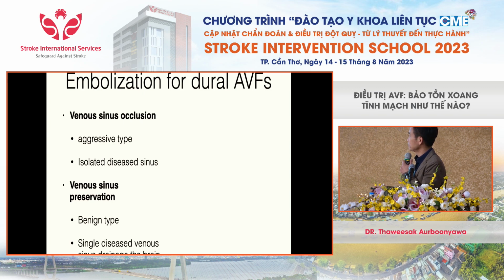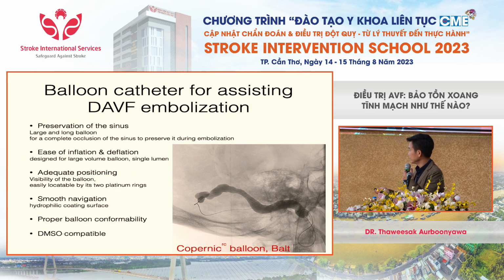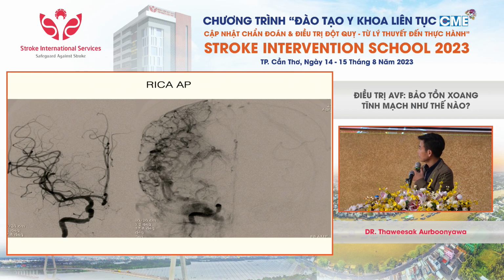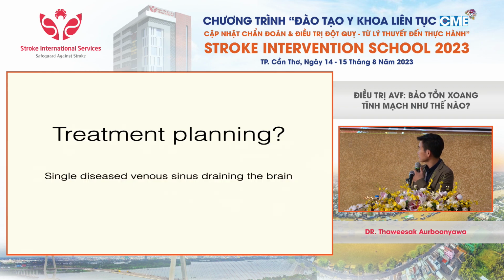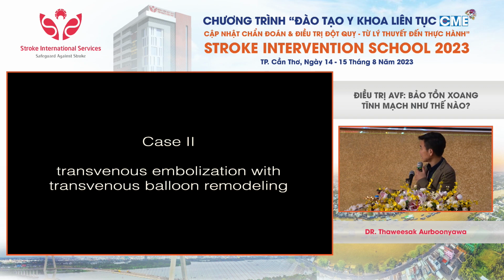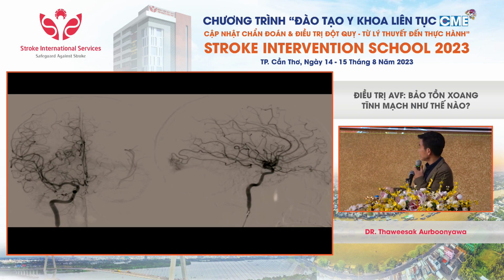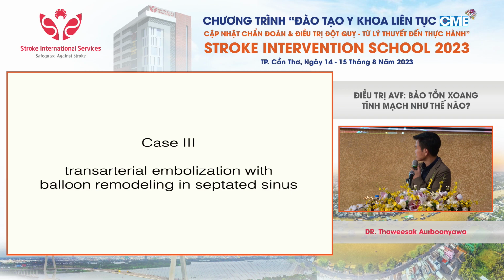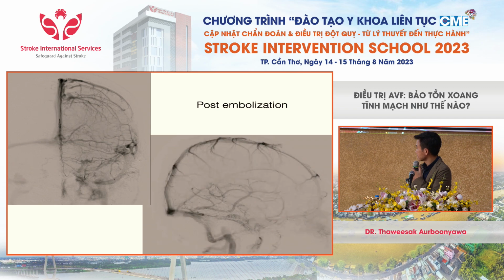Điều trị AVF: Bảo tồn xoang tĩnh mạch như thế nào ? - Dr. Thaweesak Aurboonyawa